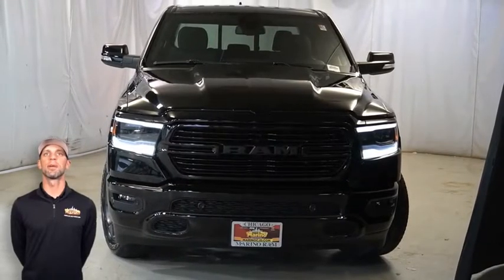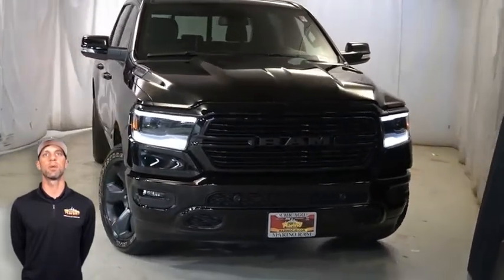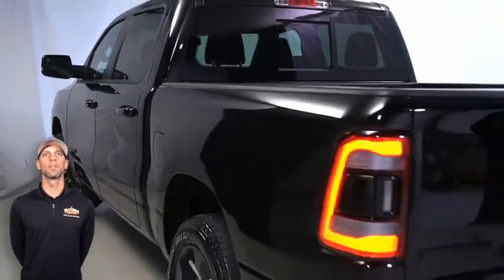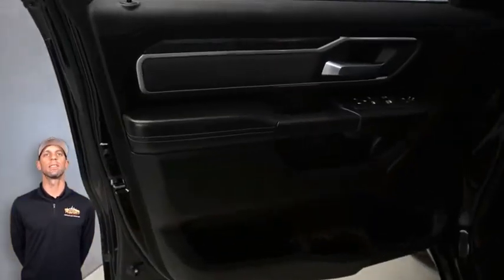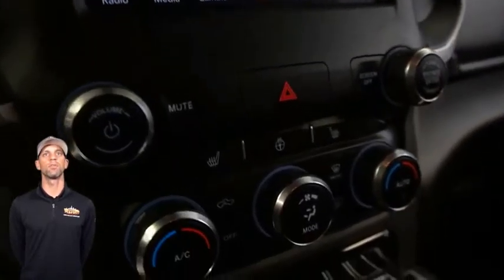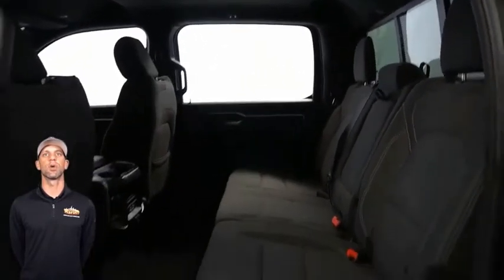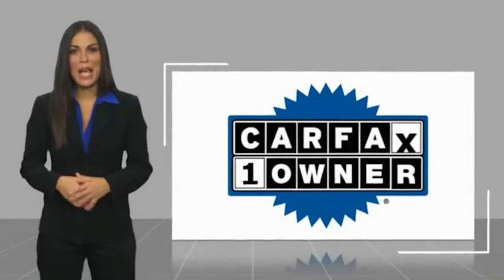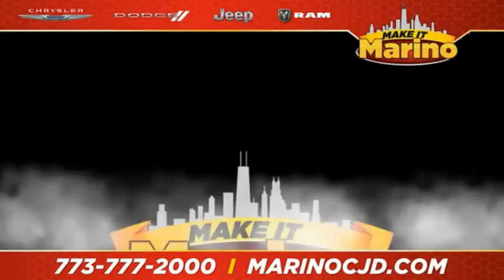2019 Ram 1500 D5486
2019 Ram 1500 Big Horn Black Crew

5133 W Irving Park Rd

2019 RAM 1500 BIG HORN!! 3.6 LITER V6 ENGINE!! STILL UNDER FACTORY BUMPER TO BUMPER AND POWERTRAIN WARRANTY!! ONE OWNER!! 8.4 INCH TOUCH SCREEN DISPLAY!! REAR BACKUP CAMERA!! REMOTE START SYSTEM!! HEATED FRONT SEATS!! HEATED STEERING WHEEL!! APPLE CARPLAY!! GOOGLE ANDROID AUTO!! CLASS IV RECEIVER HITCH!! DUAL-ZONE TEMPERATURE CONTROL!! DAMPENED TAILGATE!! 20 INCH BLACK ALUMINUM WHEELS!! READ ALERT BRAKING!! RAIN BRAKE SUPPORT!! ELECTRONIC STABILITY CONTROL!! ELECTRONIC ROLL MITIGATION!! PARKSENSE FRONT AND REAR PARK ASSIST SYSTEM!! EXTERIOR HEATED MIRRORS WITH SUPPLEMENTAL SIGNALS!! FRONT LED FOG LAMPS!! LED TAIL LAMPS!! POWER LOCKS!! POWER WINDOWS!!